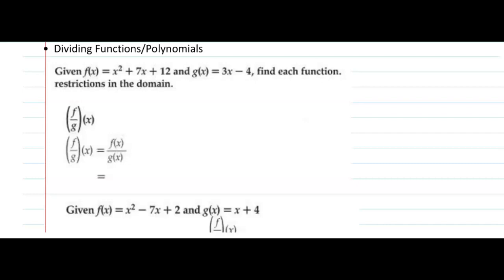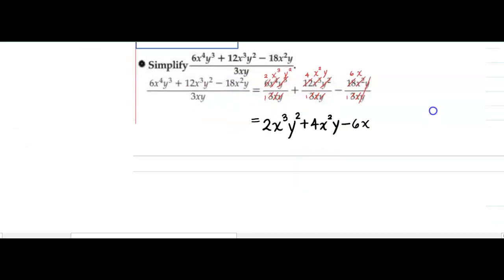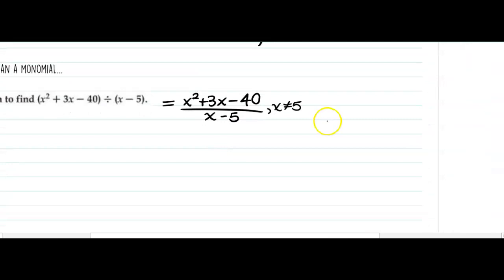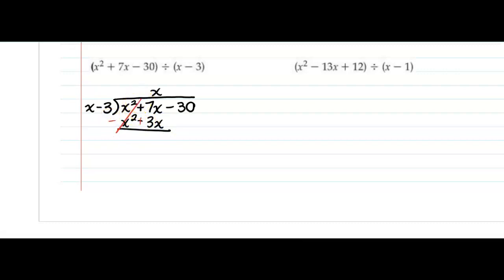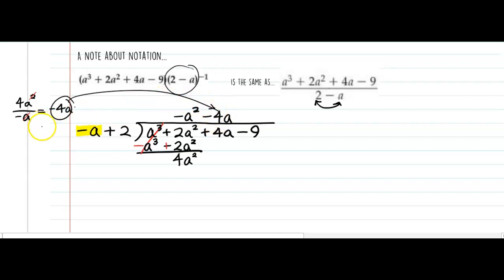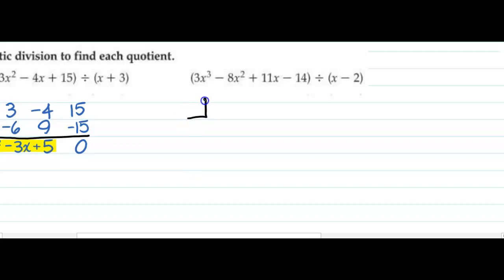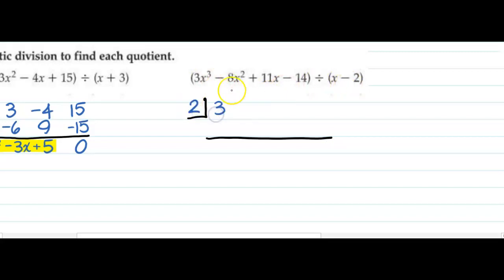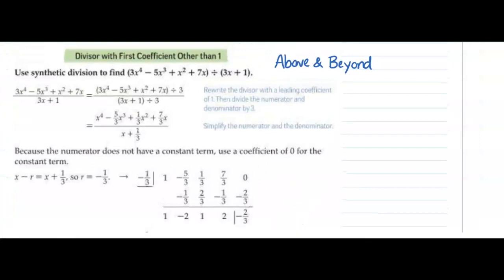Algebra 2 Step 4B